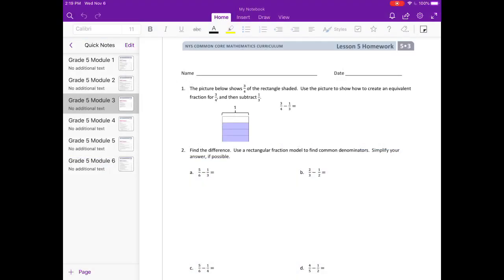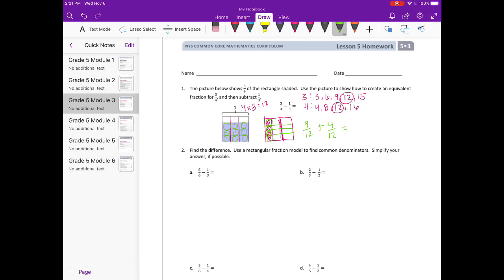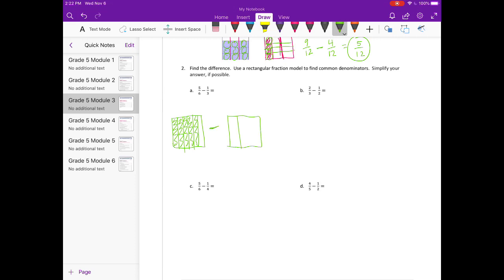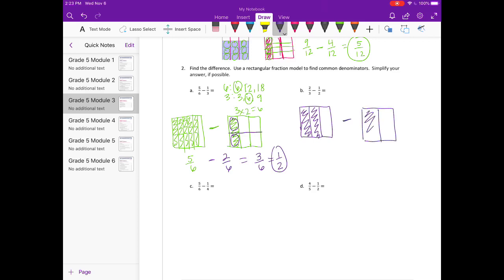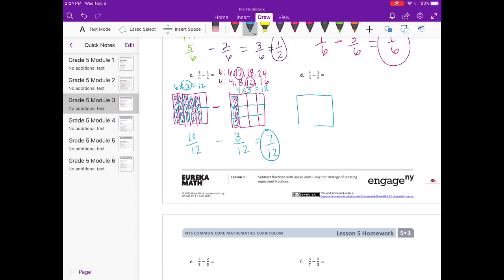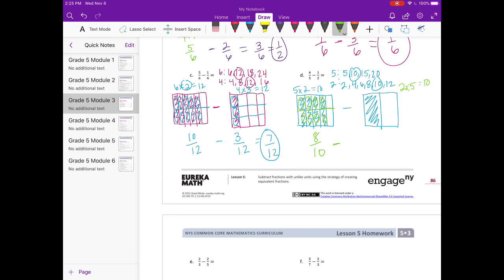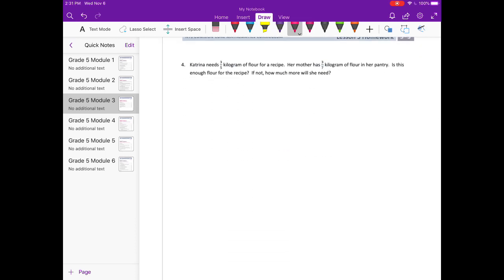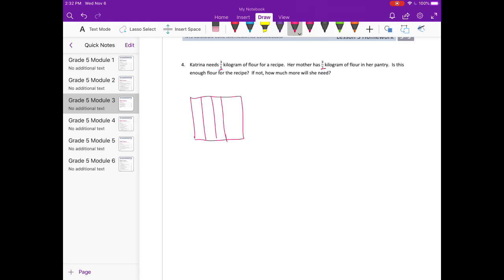Engage NY // Eureka Math Grade 5 Module 3 Lesson 5 Homework